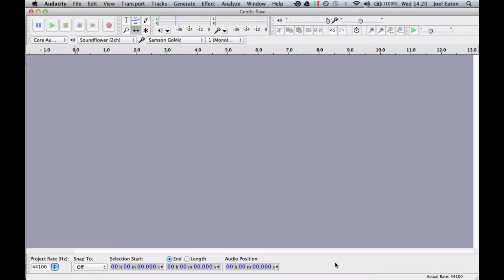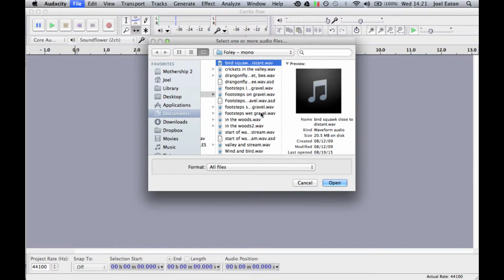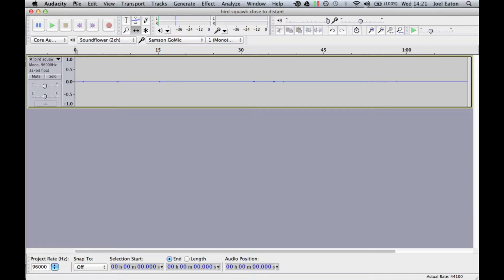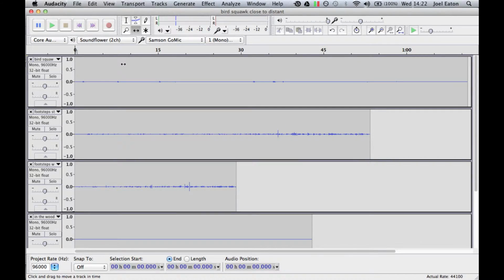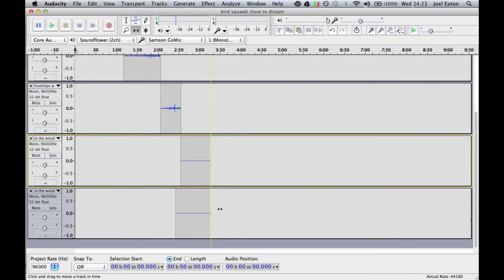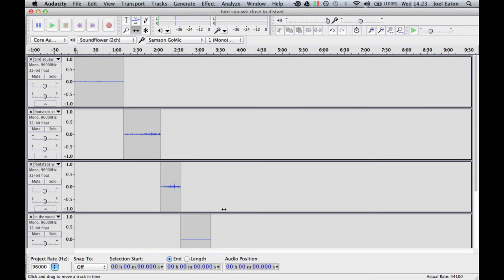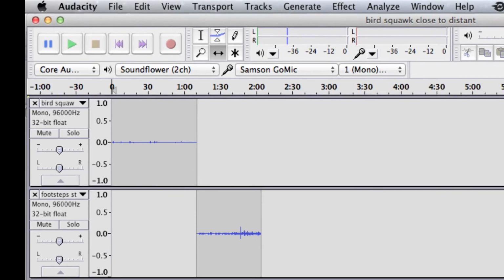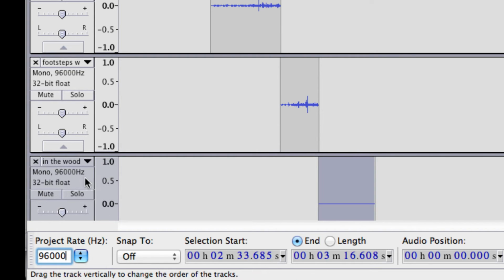Audio editing 2: Importing audio files into Audacity